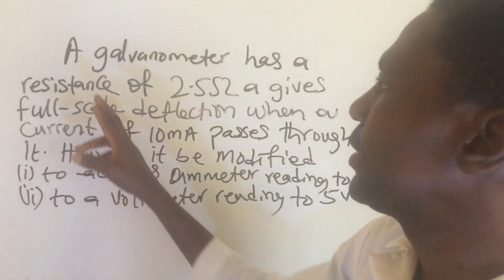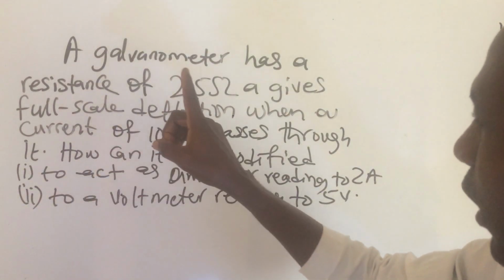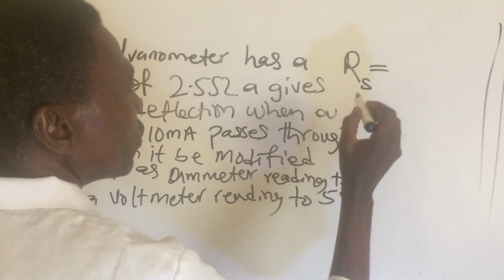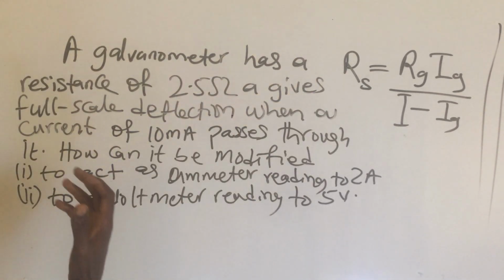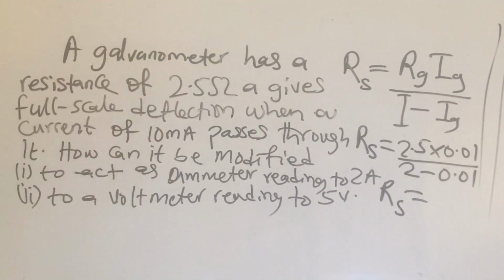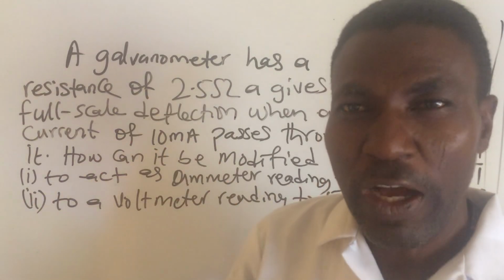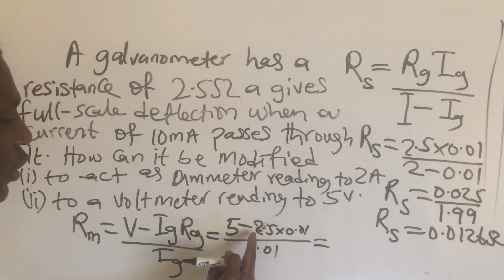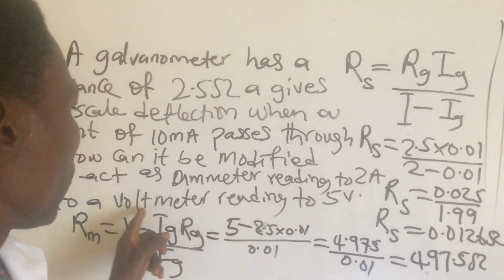How to convert galvanometer to ammeter and voltmeter